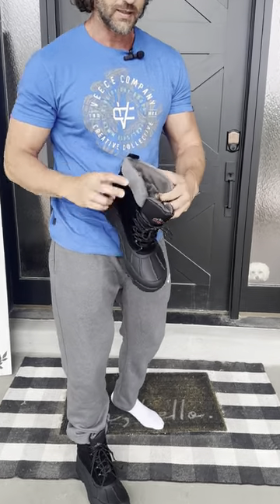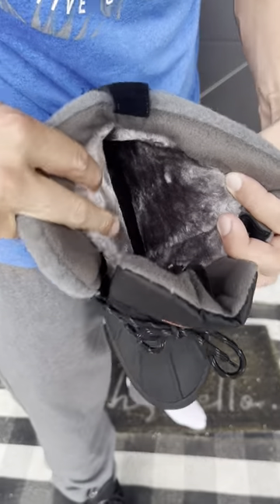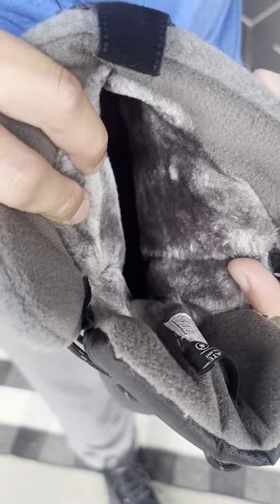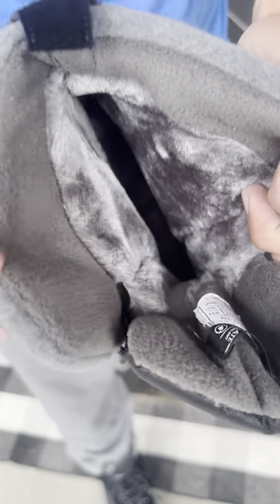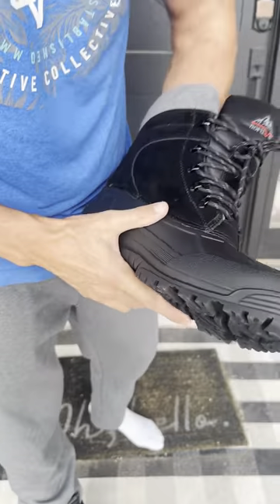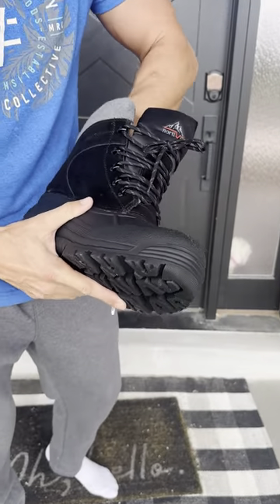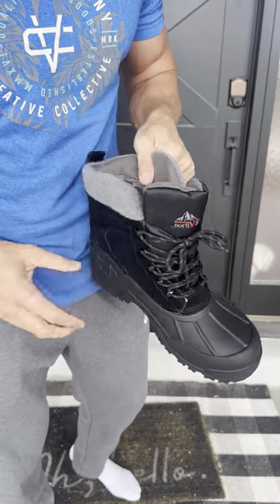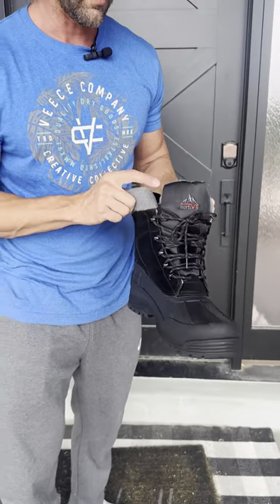Nortiv 8 Mens Snow Boots